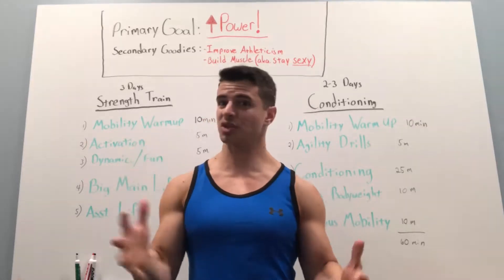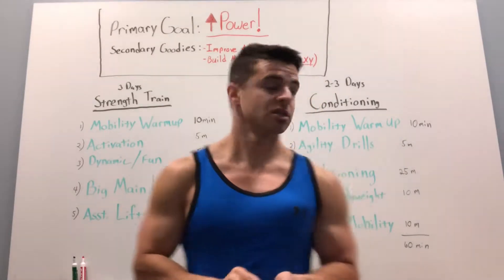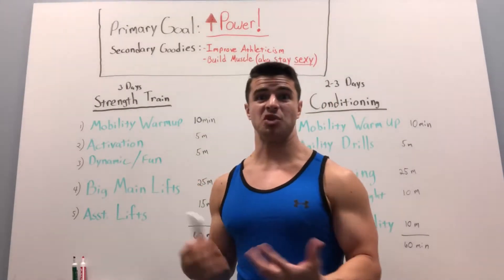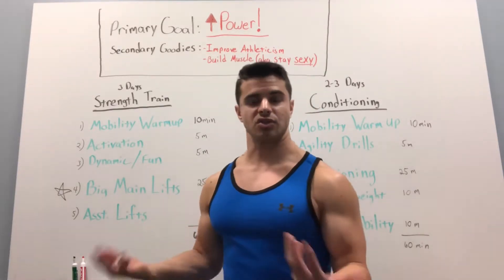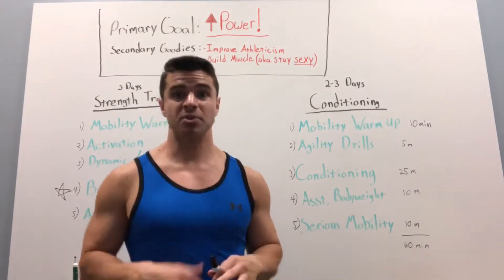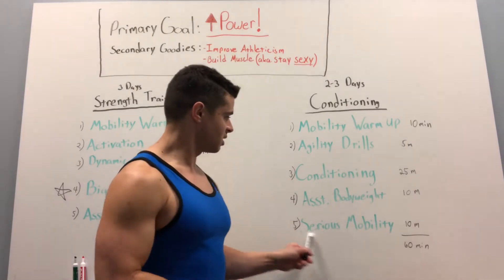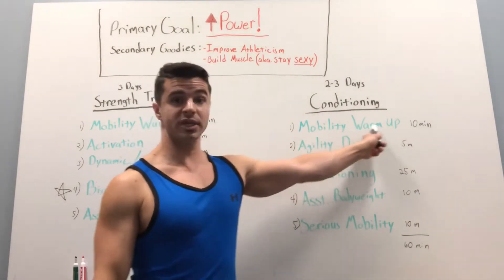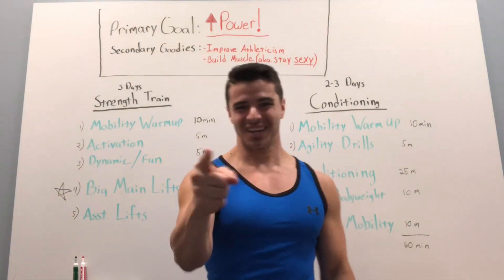How I Structure My Training Program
My main focus lately has been training for power, speed and explosiveness! Here’s how I design my program to maximize the school while at the same time maintaining muscle mass.